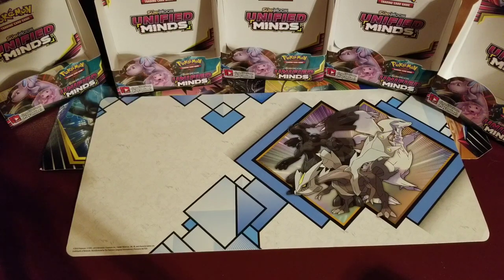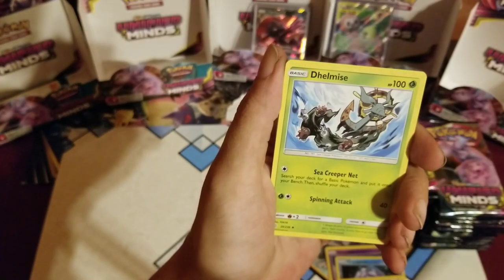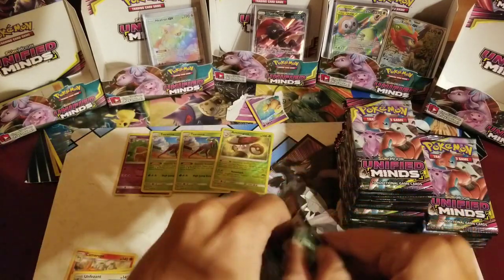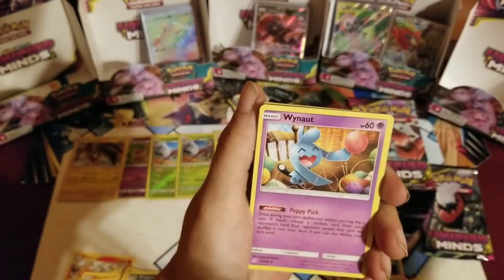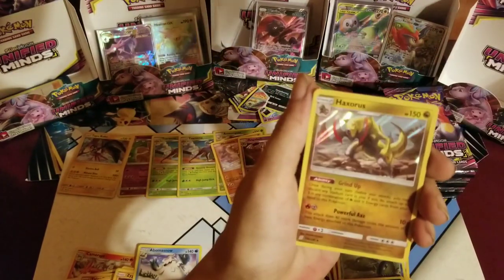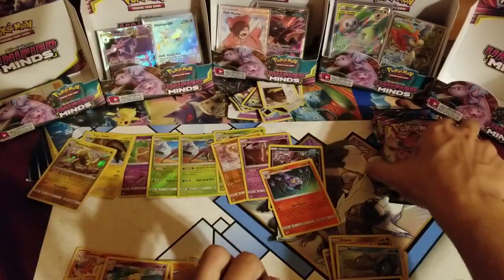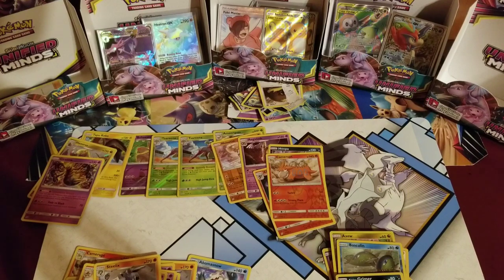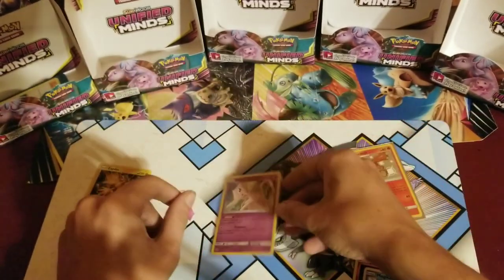Opening UNIFIED MINDS and a HIDDEN FATES!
Opening Unified minds AND Hidden Fates! Finally some GREAT pulls!

EVER! I try to post a video at least every other day, but sometimes MORE!!

This is a Pokemon and other various toys and cards opening. We like to keep it family friendly but sometimes our emotions get the better of us and we might slip into PG-PG13 territory. But only in excitement because this channel is ALL about excitement, being positive, and most importantly HAVING FUN! Thank all of you guys!